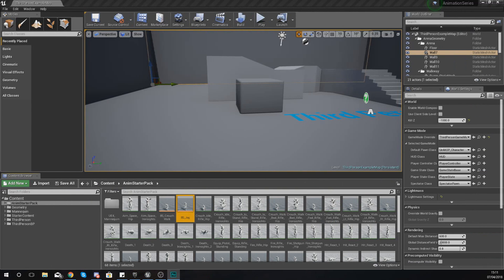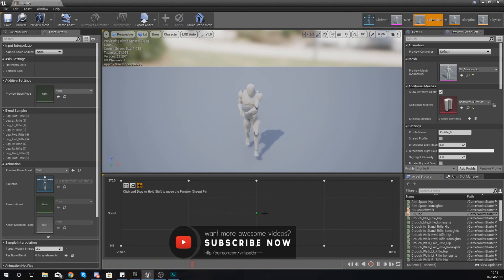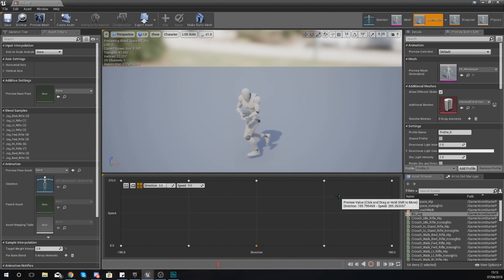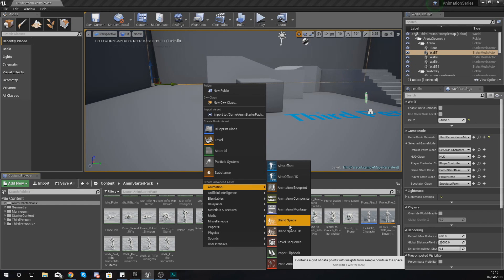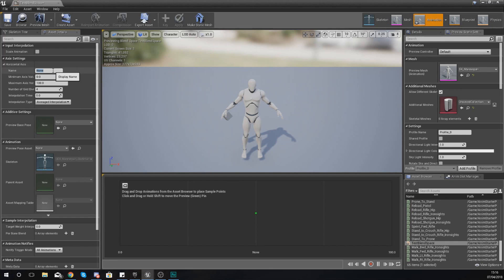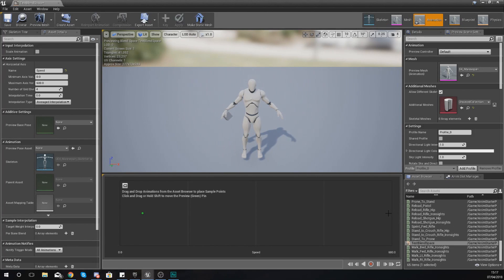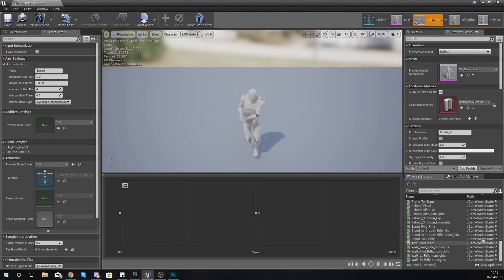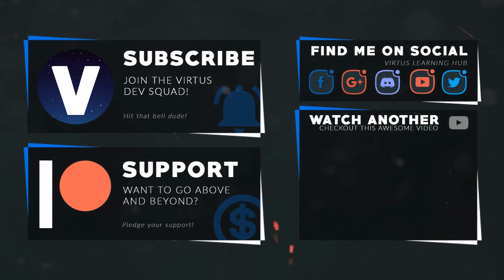Blendspace Introduction - #7 Unreal Engine 4 Animation Essentials Tutorial Series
Here we introduce ourselves to using an animation blendspace inside of Unreal Engine 4 and how they can be used to blend between animations based on axis data..

My Recommended Desktop Setup:
GTX 1060
AMD Ryzen 5 1500X
RAM Corsair 8 x2
Corsair CX750M
Case NZXT Phantom 410
Motherboard MSI Tomahawk
Corsair h110I Liquid Cooler
Blue Yeti Pro Microphone
Rode PSA1 Boom Arm
2TB HDD + 128GB SSD